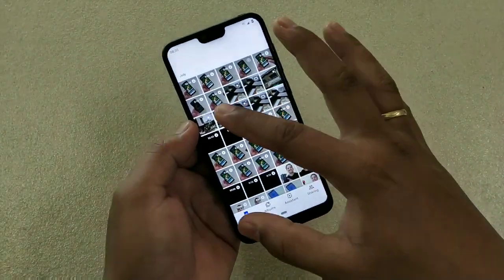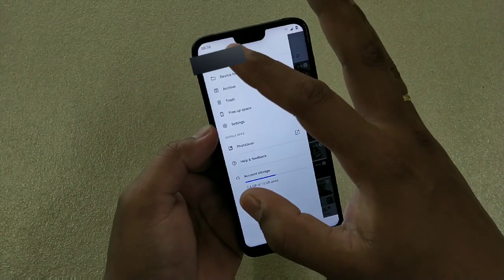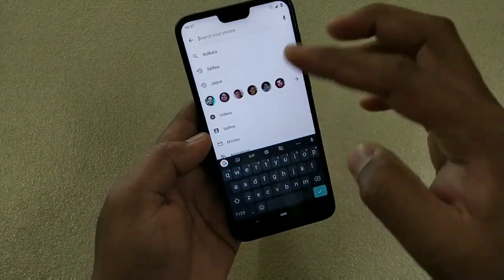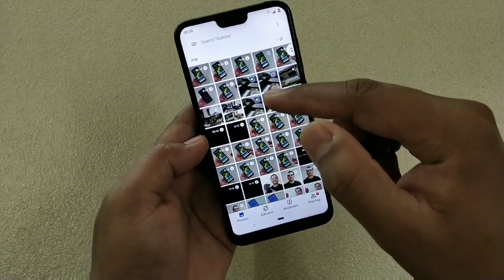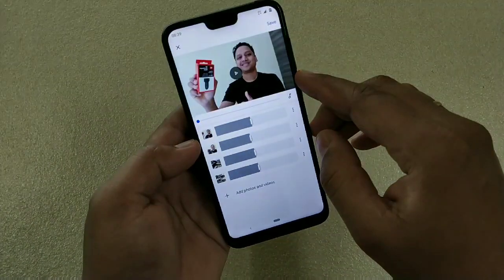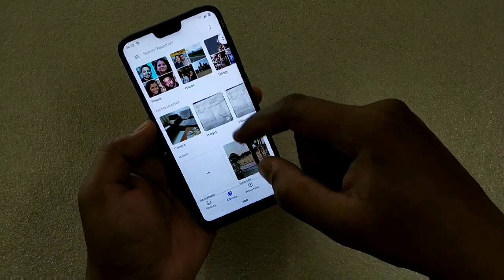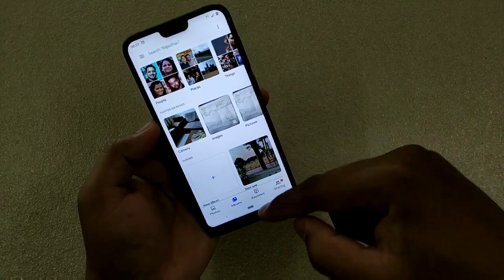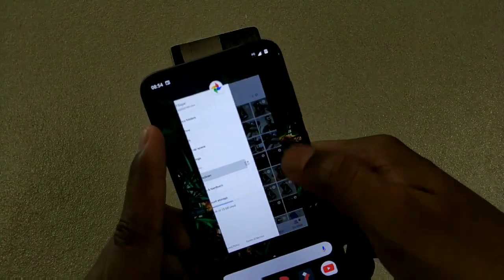Google Photos App Some Useful Features You Must Know!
Hey friends here is a video on some useful feature of Google photos app.
Do share your opinions.